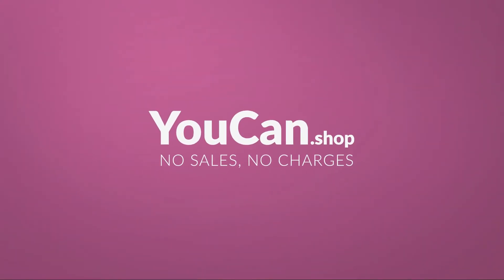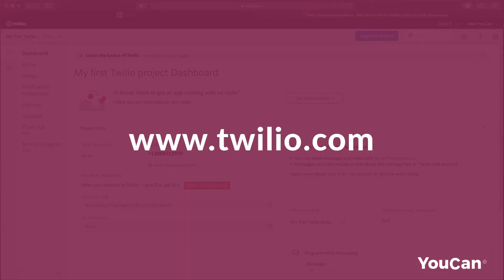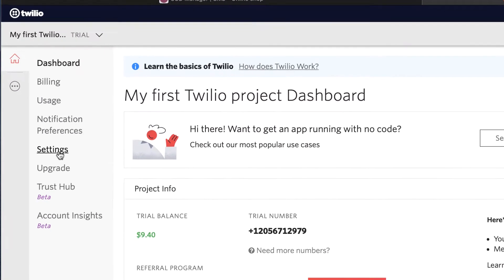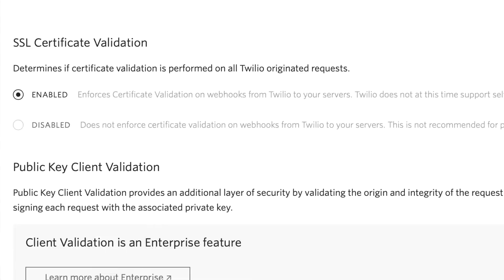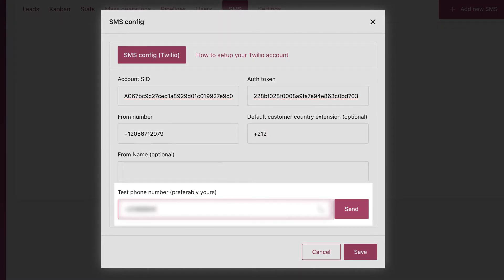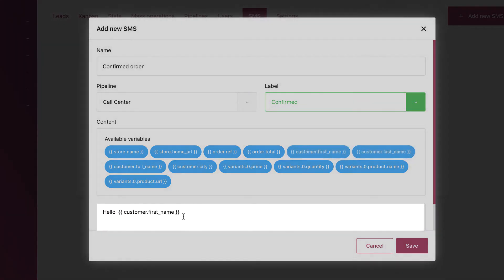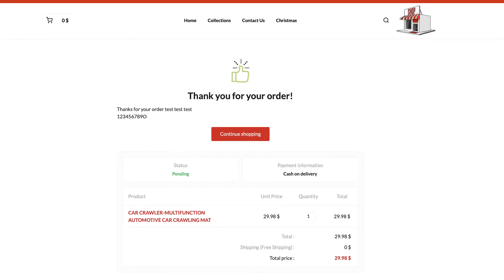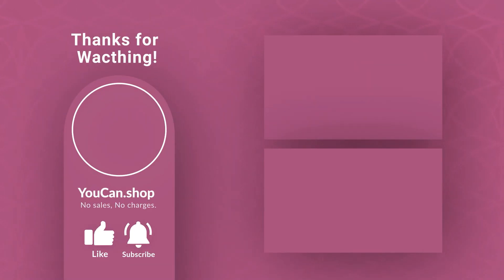COD Manager's SMS - How to set up SMS service using Twilio app.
With Twilio, simplify communications and enhance customer relationships across your organization-from marketing and sales to customer service and operations.